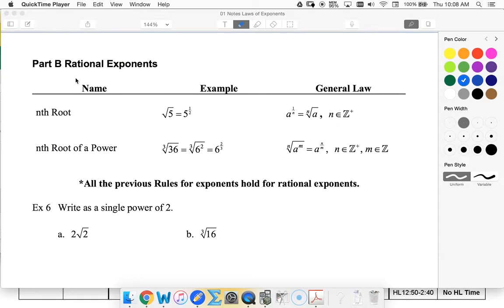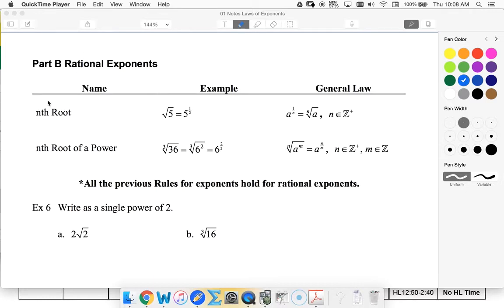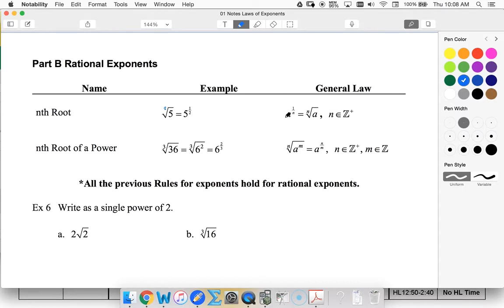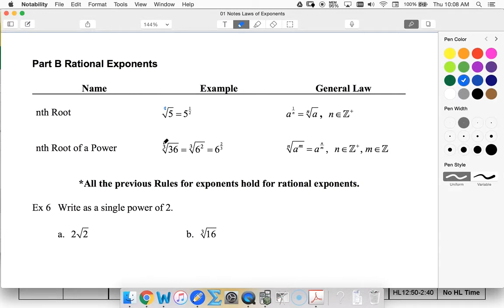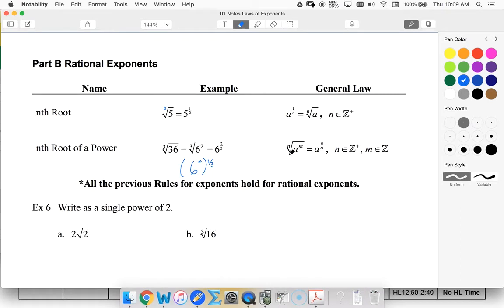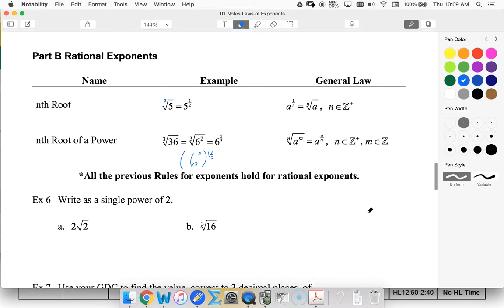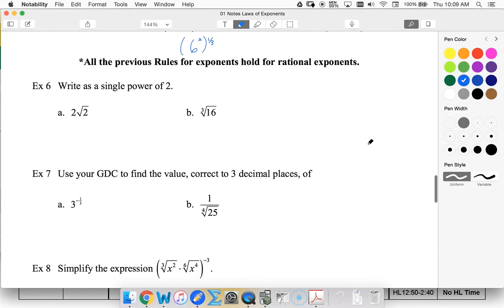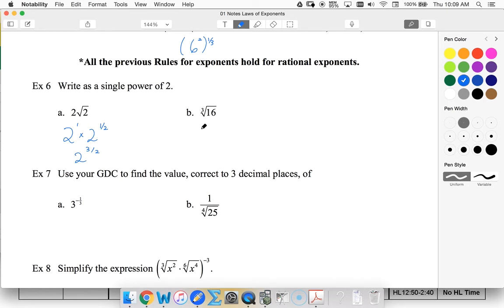04.01 Ex6 Writing expressions as a single power of 2